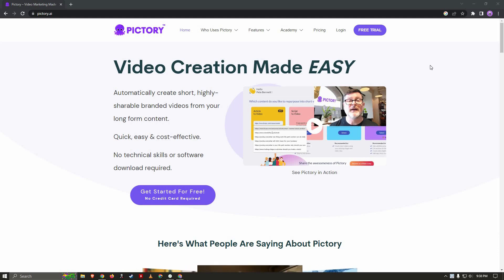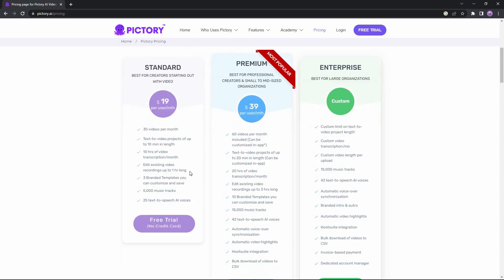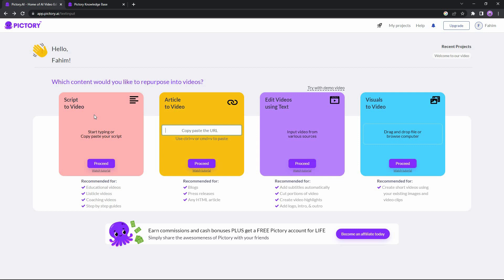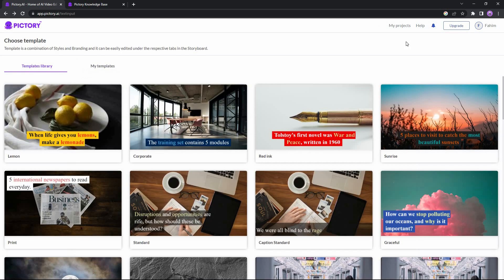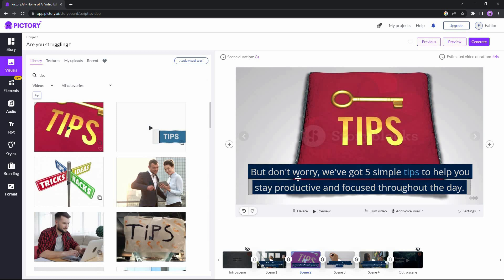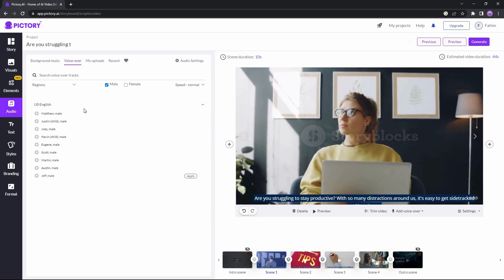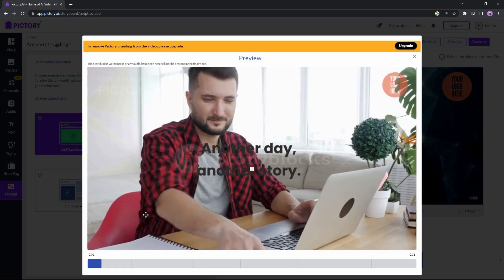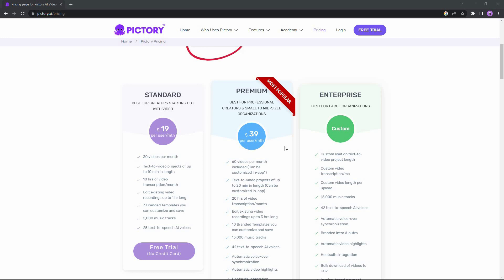Pictory AI Review & Full Pictory Tutorial: Best AI Video Generator For Text To Videos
In this Pictory review and tutorial, we'll take a look at Pictory AI Video Creator, a new and innovative video creation software that allows you to quickly and easily make high-quality videos for your YouTube channel, website, or social media platforms. Whether you want to create videos from a script, blog posts, or already published videos, Pictory has got you covered. We'll walk you through how it works, what to expect from the software, and its advantages.

Pictory is the best AI video generator for creating engaging video content. You can create a video from long-form content, such as blogs, podcasts, etc. The software provides an innovative way to create short, engaging videos in a matter of minutes.

Timestamps:
0:00   Pictory review introduction
1:39   Pictory Pricing
4:10   Dashboard
6:12   Script to Video
6:30   Using ChatGPT to Generate Scripts
7:42   Script Editor
9:32   Pictory Video Editor Features
18:20  Article to Video
19:33  Overall Pictory Review

Use UpWork To Find Related Expert Freelancers.

🔎 HASHTAGS 🔎
ai video generator, free ai video generator, pictory review, pictory ai, pictory